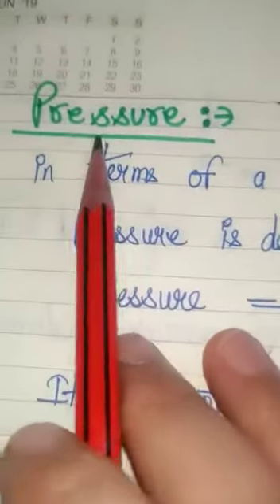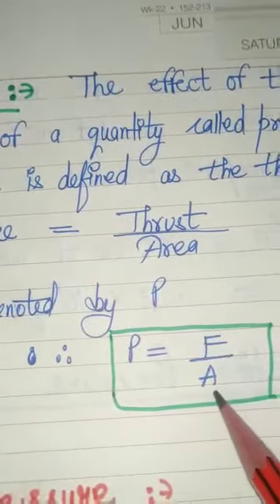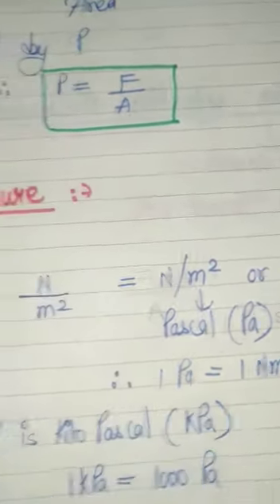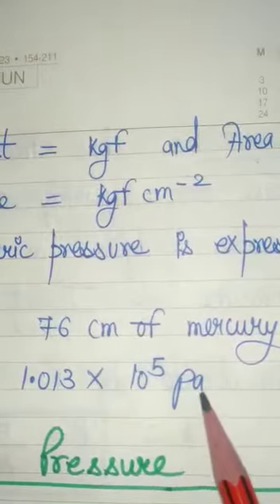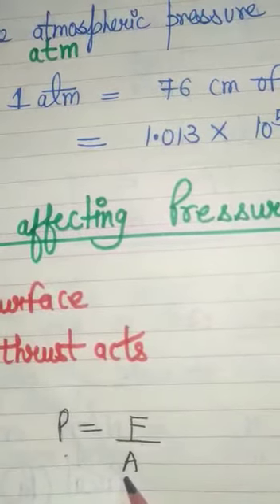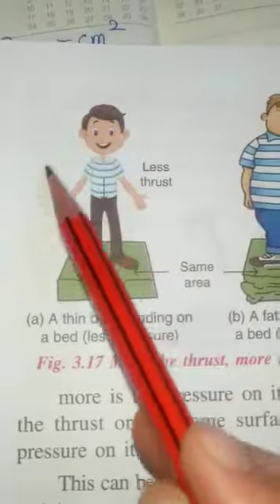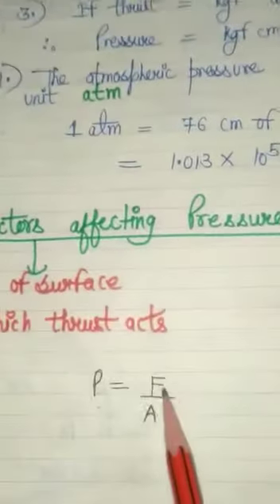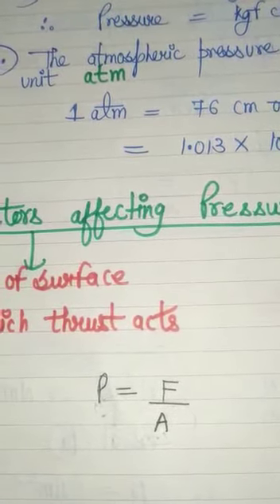Class8/ch3/pressure n factors affecting pressure